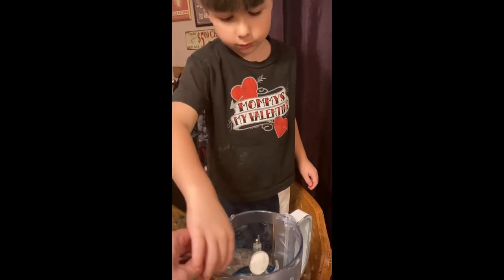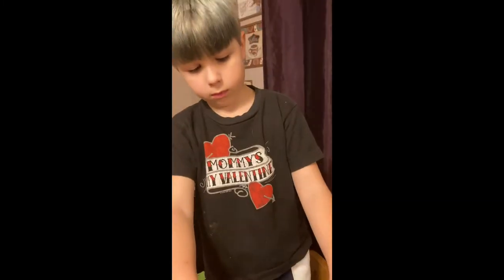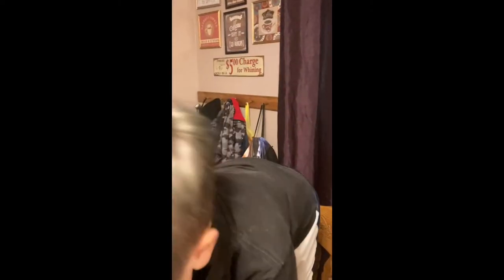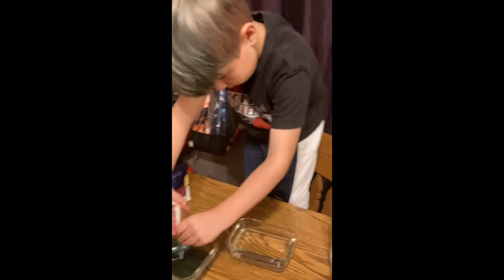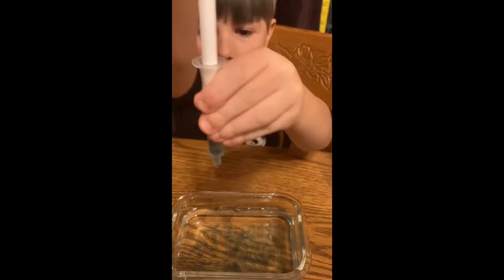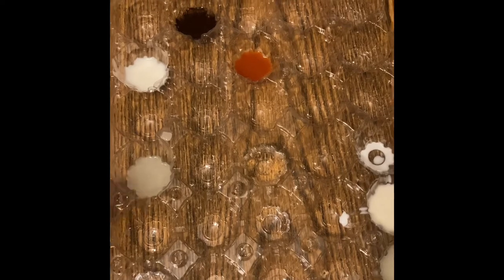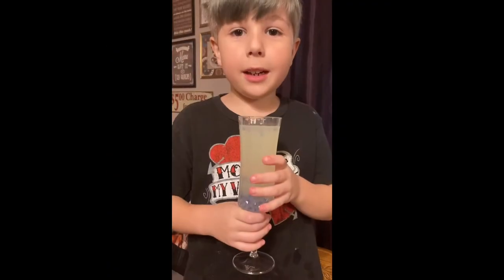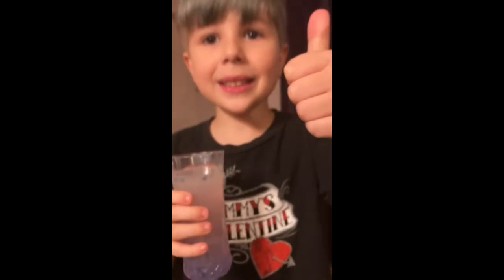Molecular gastronomy spherification color changing experiment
One of Tucker’s first videos. Molecular Gastronomy and Color changing spherification. We used a special ingredient with our boba balls and made an incredible color changing drink! Do this too and wow all your friends!